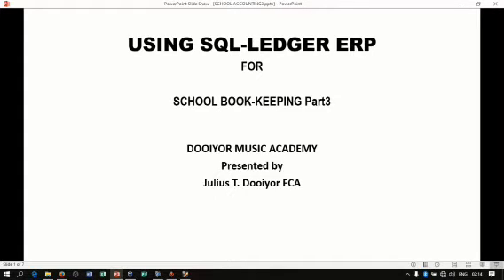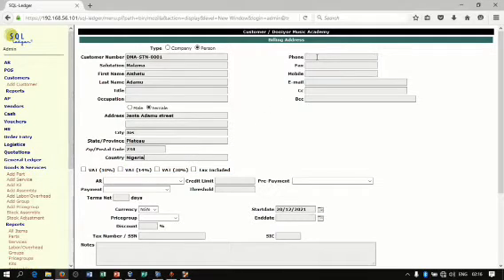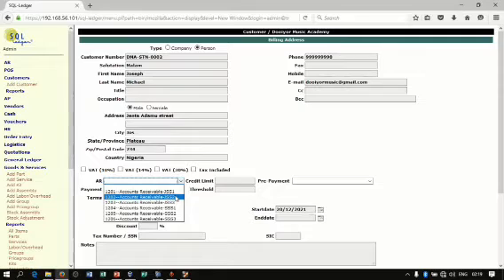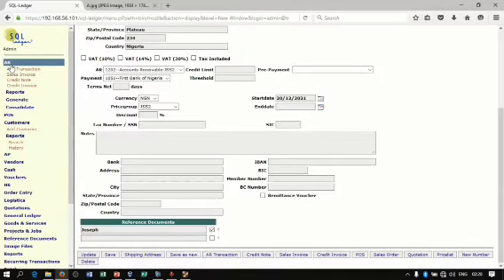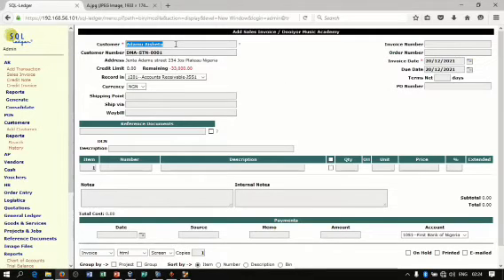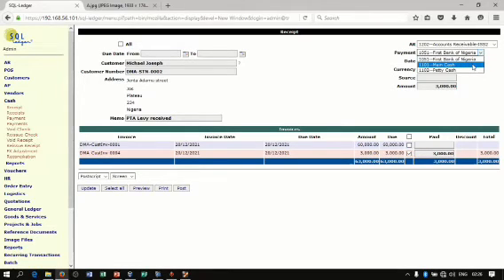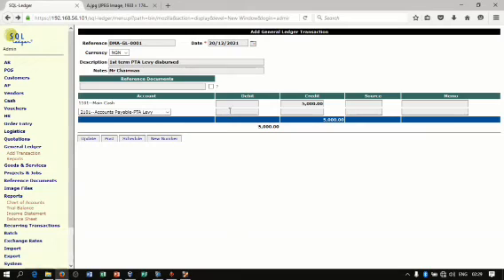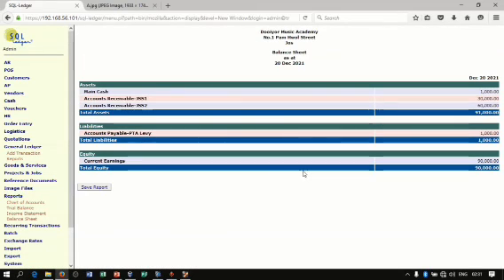Students profiling, picture upload & PTA levy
In this video we shall be creating price group for special students;
uploading students profile photos as well as the treatment of PTA levy.

school Accounting, schoolaccounting, school book keeping, accounting, computer accounting.